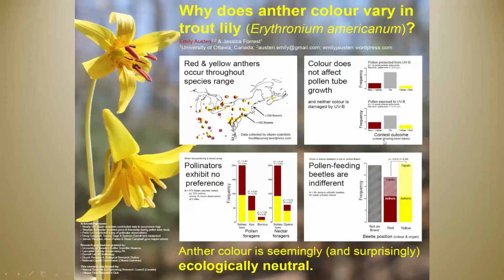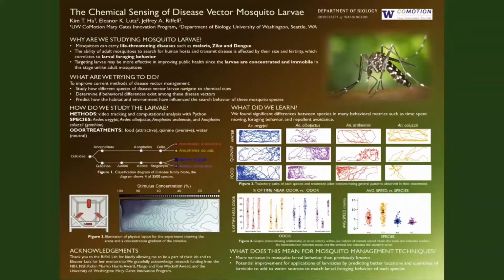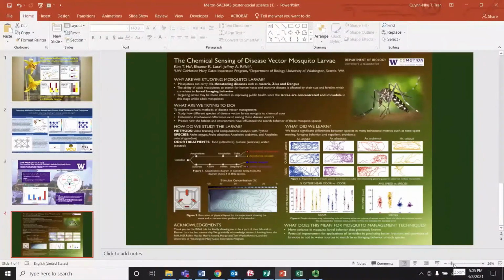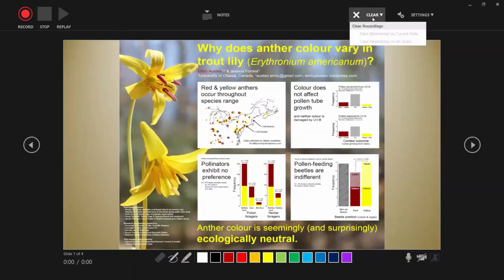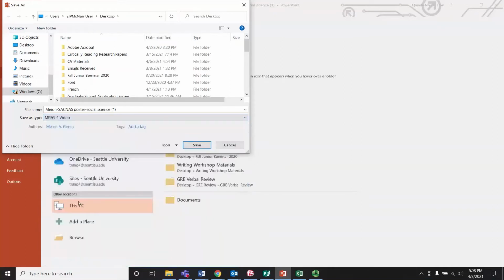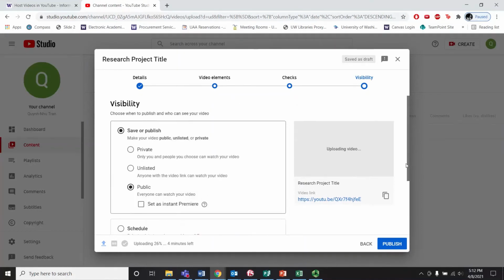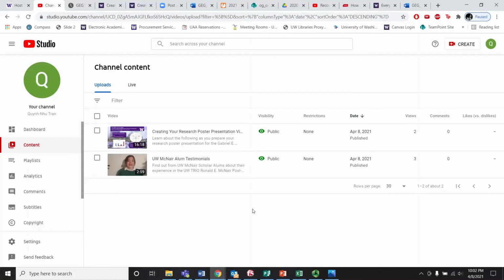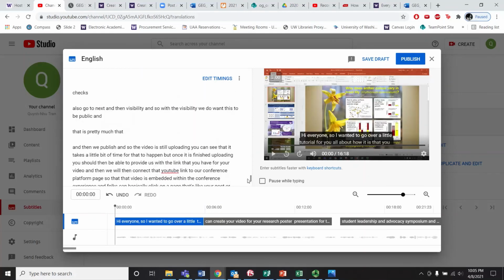GEG Symposium Poster Presentation Instructions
Learn about the following as you prepare your research poster presentation for the Gabriel E. Gallardo Research, Student Leadership & Advocacy Symposium:
1. Tips for poster design, particularly when presenting in an online format.
2. Directions on how to record audio to accompany your poster presentation and how to save it as a video file. (Begins at 8
3. Instructions on how to upload your video file to YouTube so that you can provide us with a YouTube link, which will then allow us to feature your poster presentation within our online conference platform. (Begins at 11:50,